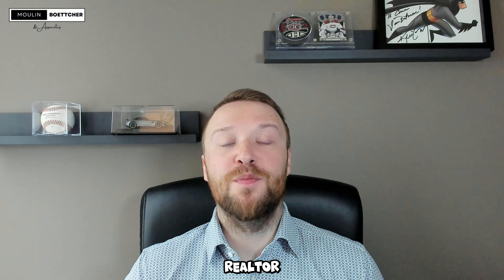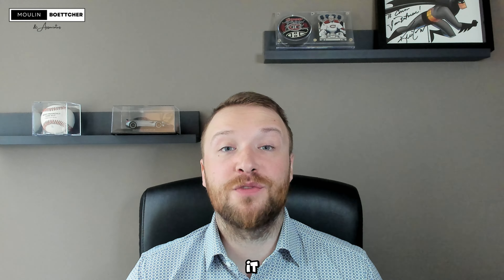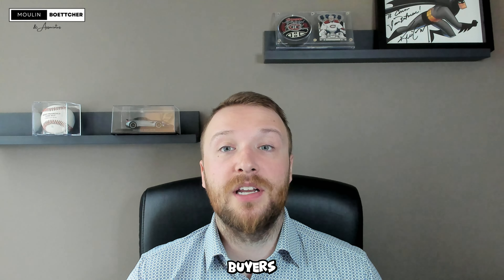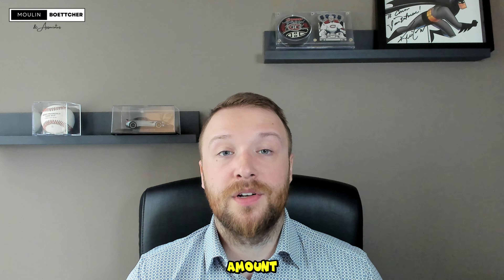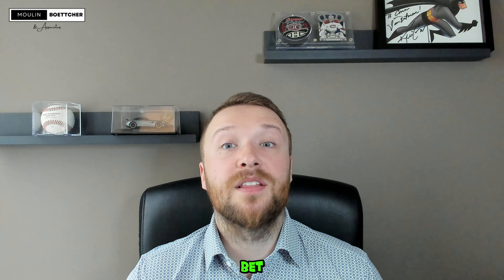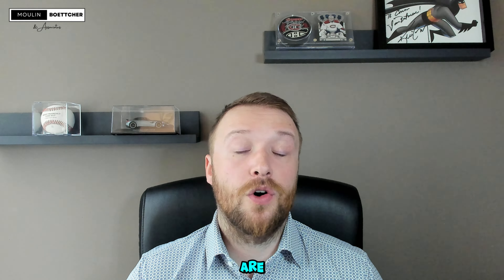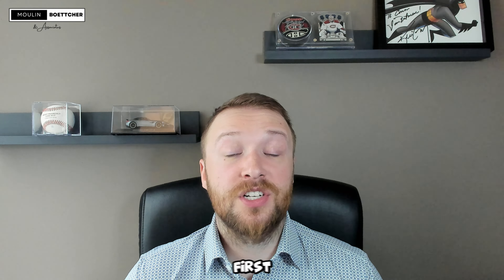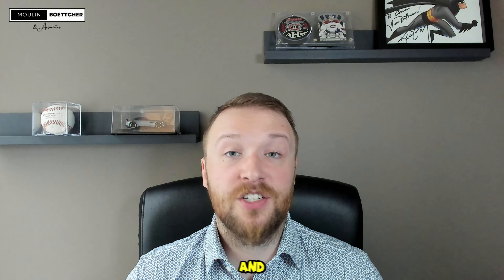Managing Multiple Home Offers LIKE A PRO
Learn expert tips for managing multiple home offers and how to handle multiple offers on your home. Don't miss out on valuable advice for navigating this competitive market!

0:00- Intro
0:41- Understanding Multiple Offer Situations
1:42- How To Evaluate Offers
3:37- How To Pick The Best Offer
5:03- Staying Calm & Objective
6:01- Conclusion
6:29- Outro